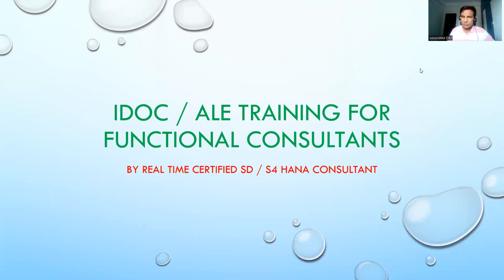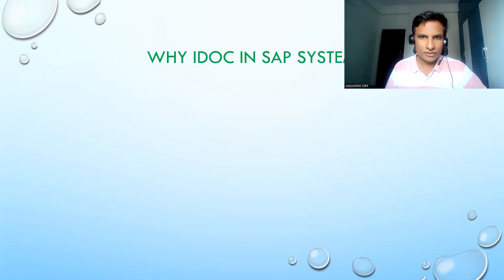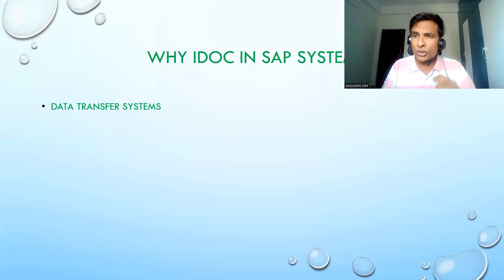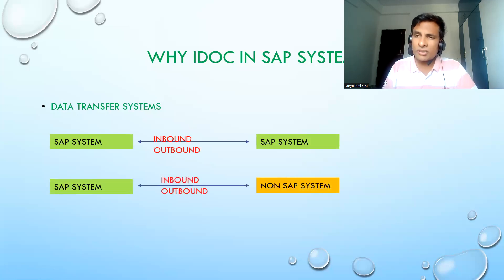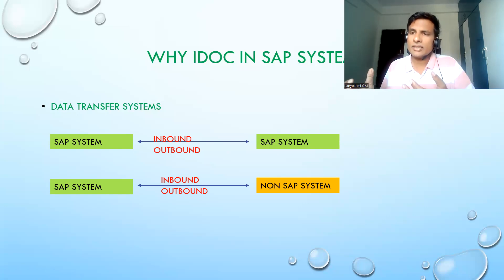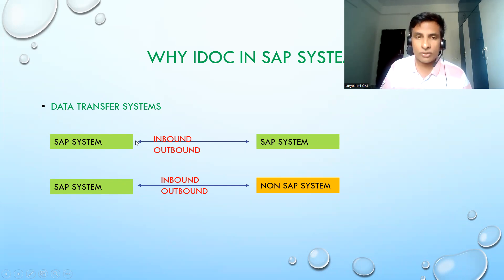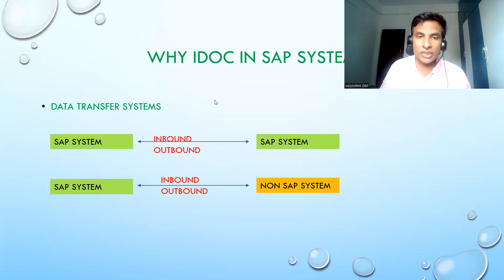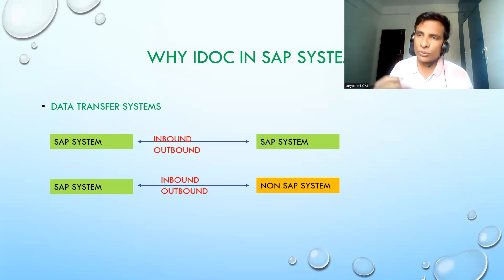why we need to generate idoc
Best book for sap sd: